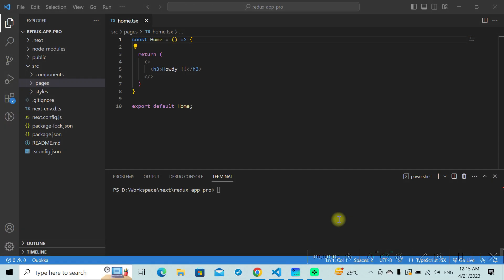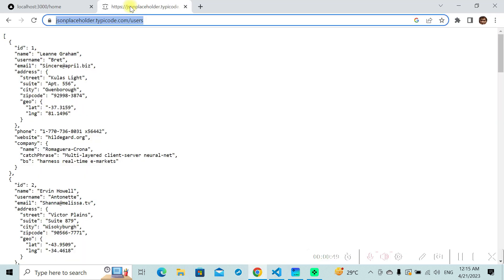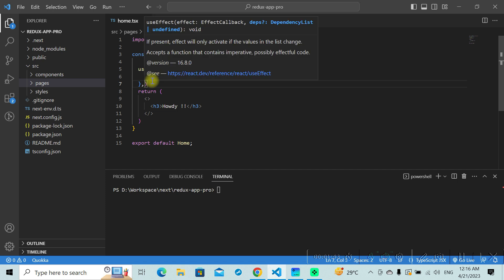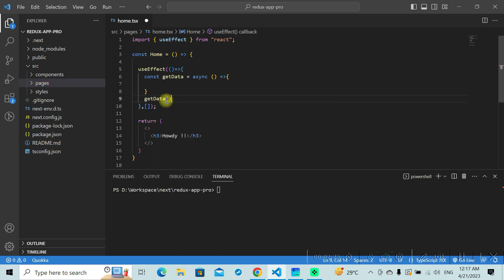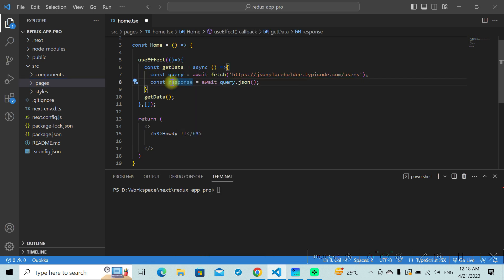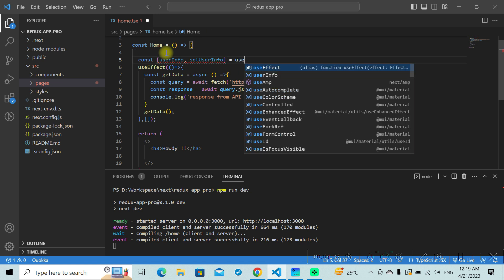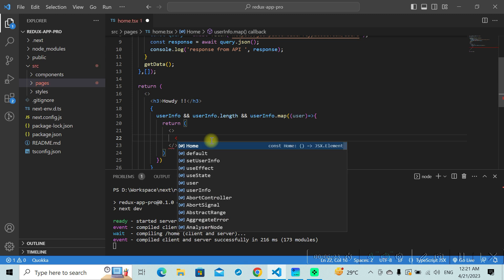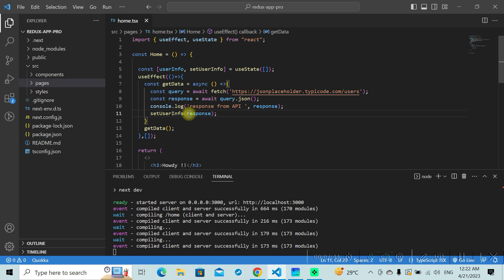How to Make API Calls In Next.js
In this video, you'll learn how to make API calls inside a Next.js page.

Next.js version used in the video : 13.3